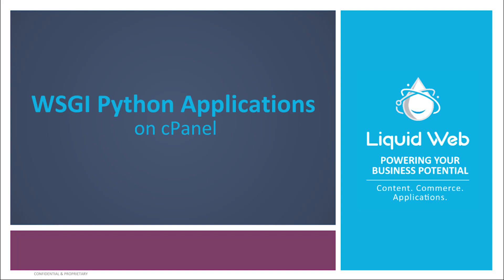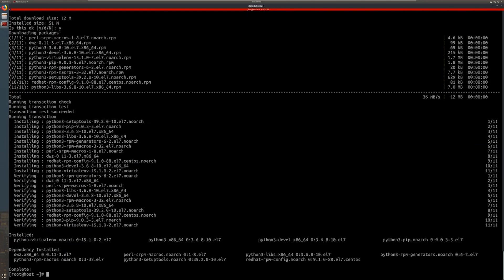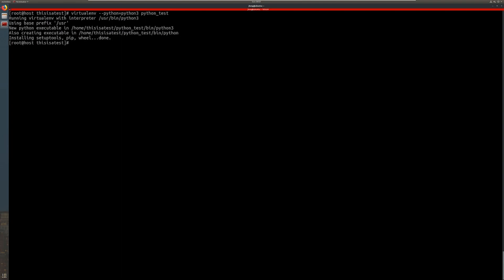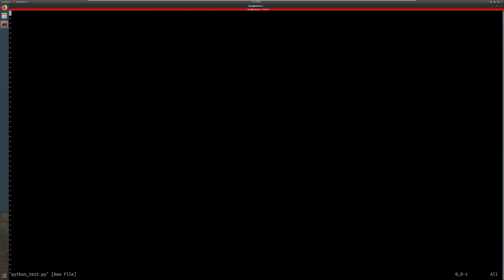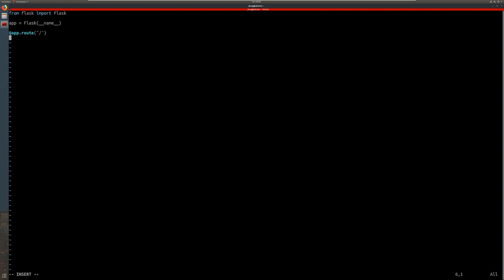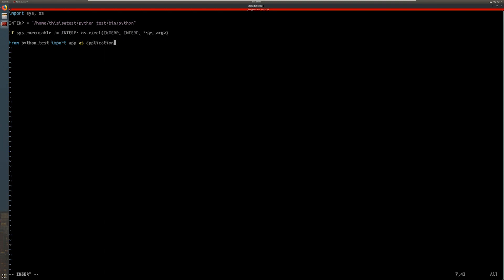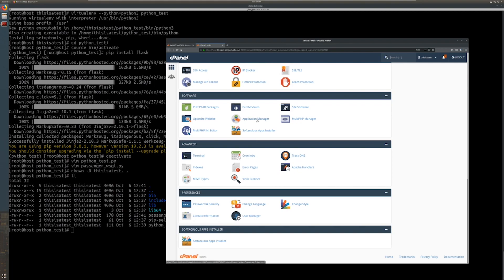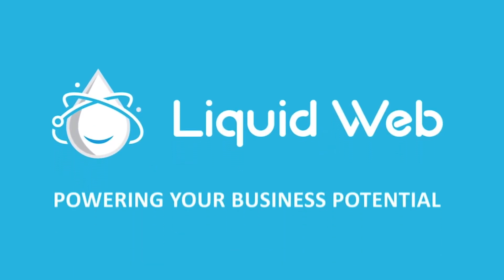Installing Python WSGI Applications on cPanel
In this article, we will be installing a simple Python app on a cPanel server utilizing WSGI or Web Server Gateway Interface.

Commands used:
yum install python3 python3-pip python3-devel python-virtualenv
yum install ea-ruby24-mod_passenger ea-apache24-mod_env
cd /home/thisisatest
virtualenv --python=python3 python_test
source bin/activate
vim python_test.py
(add data found on post)
vim passenfer_wsgi.py

Video by: John Long